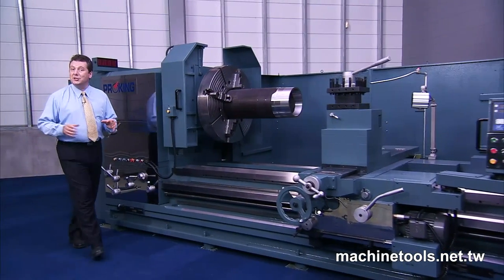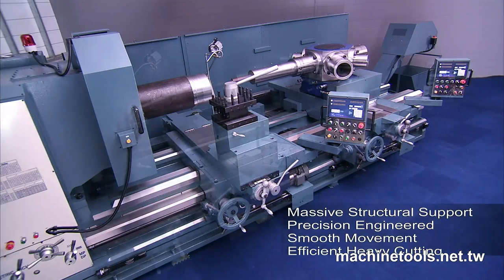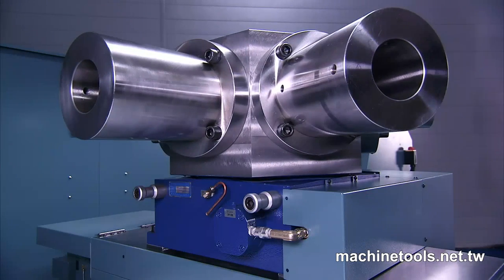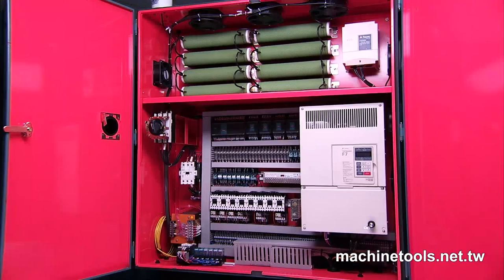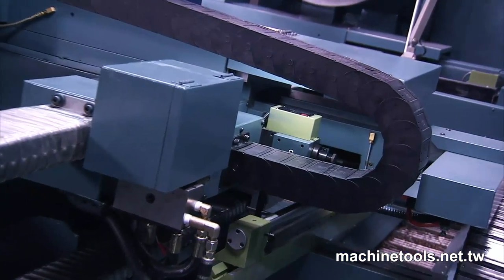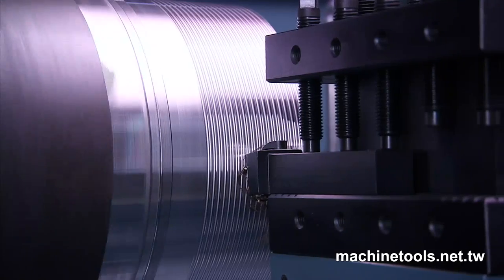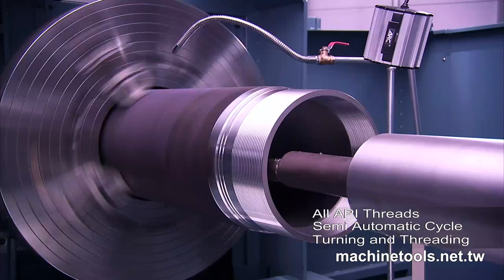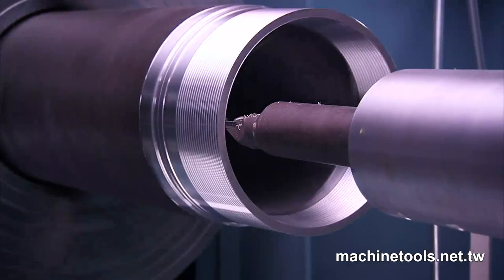Heavy duty oil country lathe - HD Video produce by 聖僑資訊 S&J Corp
and obtain more information about Taiwanese Large Oil Country Lathe/CNC Oil Country Lathe/Heavy Duty CNC Lathe/Heavy Duty Lathe machine manufacturers and suppliers with online HD videos and e-Catalogs.